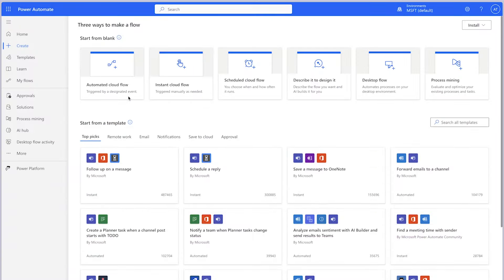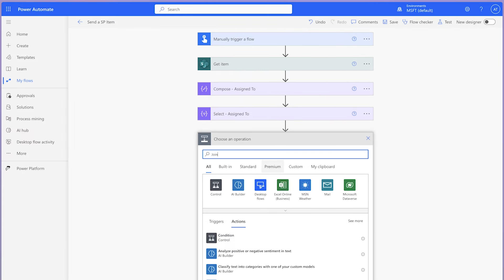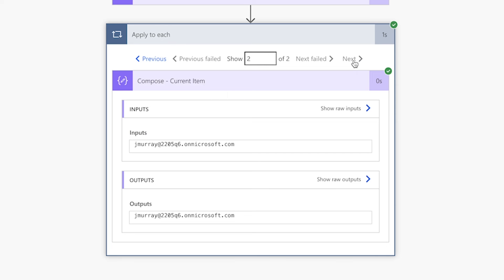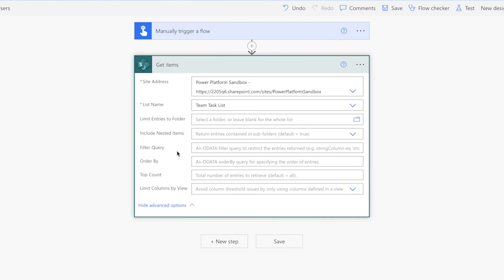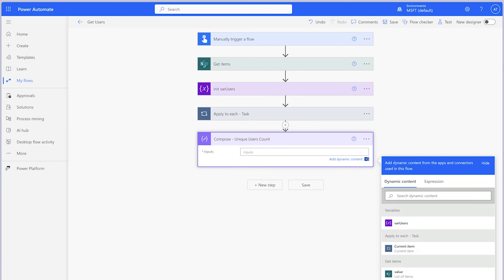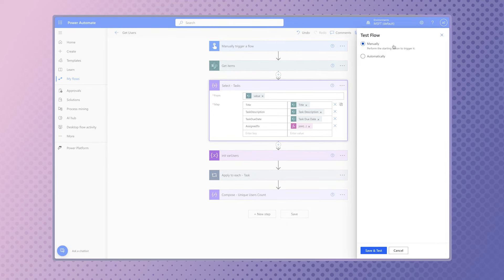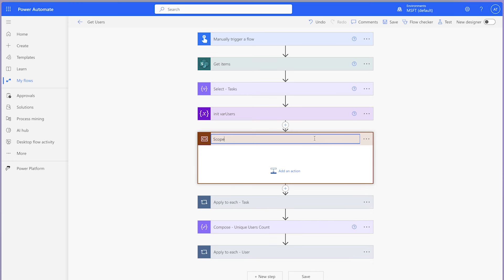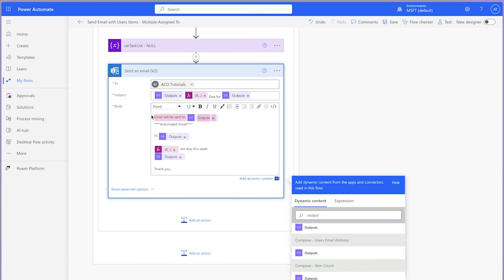How to Handle Multi-Person SharePoint Item Notifications in Outlook and MS Teams with Power Automate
Do you want to know how to send an email to all users assigned to a SharePoint item? If so—this Power Automate tutorial is for YOU 🫵.

In a previous YouTube tutorial I covered how to build a Power Automate flow that sends a single email to each user with the tasks assigned to them.

However, that tutorial only covered a scenario where each task is assigned to a single user.

What if your task is assigned to more than one user?

In this Microsoft Power Automate tutorial I’ll cover how to create a flow that is triggered by selecting an item. This automation will send an email to all assigned users for the selected task. I’ll also show you how to adjust your flow so that you can send a message in Teams.

Then I’ll show you how to collect a list of unique users that have been assigned to multi-person tasks. Using this concept, we’ll edit the flow from the previous tutorial so that it works with a multi-person column.

IN THIS VIDEO:
✅  How to trigger a flow from a selected file
✅  How the multi-person column data outputs
✅  How to use the Select action to get all assigned to users of a SharePoint item
✅  How to use the Join action to convert an array of email addresses into a string
✅  How to send a single email to all assigned to users of a SharePoint item
✅  How to send an email to each assigned to user of a SharePoint item
✅  How to send a Teams message to each user assigned to a SharePoint item
✅  How to return a list of unique users from the multi-person column in a SharePoint list
✅  How to use a Filter Array action to return all SharePoint list items assigned to each user
✅  How to group Power Automate actions together with the Scope action
✅  How to edit a previous flow

SKIP AHEAD:
0:37 | Build the Flow
1:29 | Multi-Choice Person Column Structure
2:39 | Get Assigned to Users
3:15 | Convert the Email Address Array to a String
3:44 | Send an Email
5:14 | Send an Email to Each Assigned User
6:35 | Send a Message in Teams
7:14 | Replace the Trigger
8:23 | Return a Unique List of Users
12:33 | Select Task Data
15:07 | Loop Through Each User
16:51 | Group Actions Together
17:43 | Adjusting Another Flow